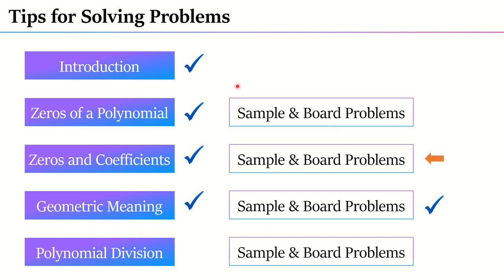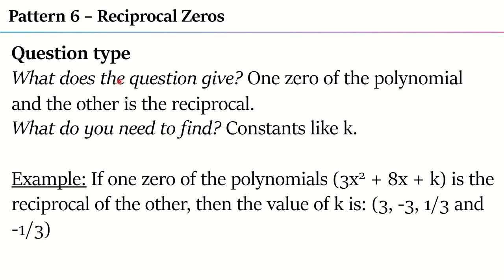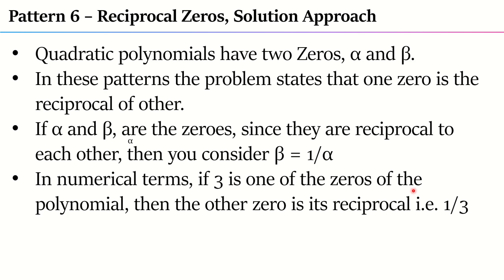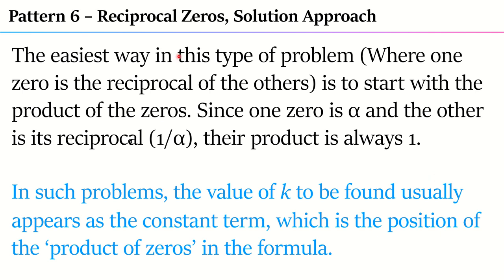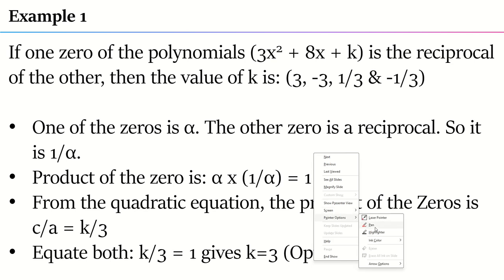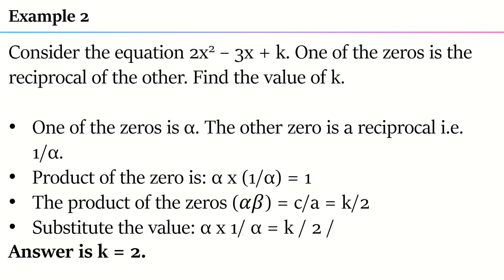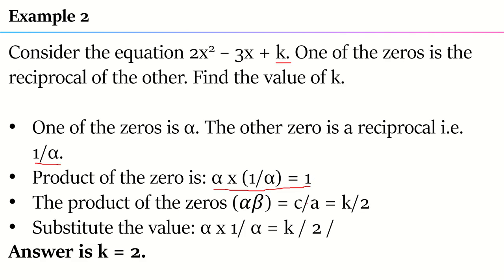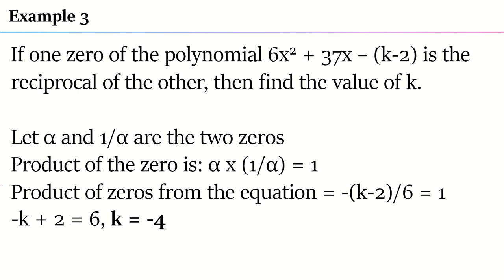P18: Sample Problems (Zero and its reciprocal)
In this video, you will learn to solve problems around a Zero and another Zero being its reciprocal.